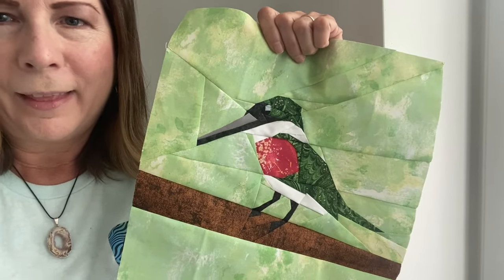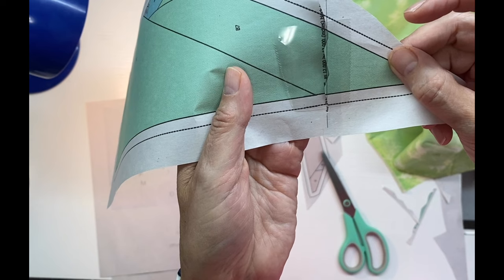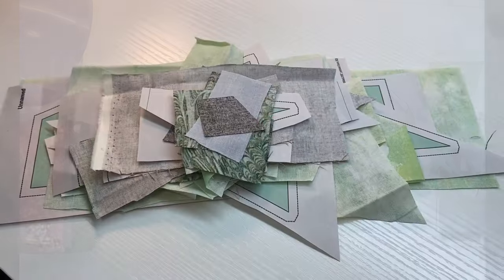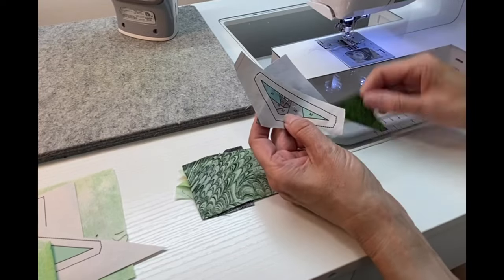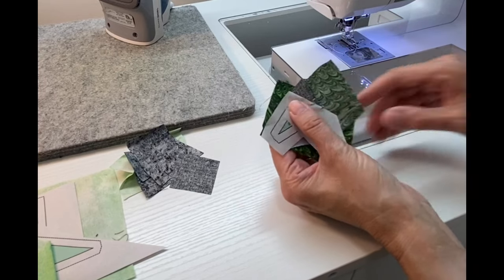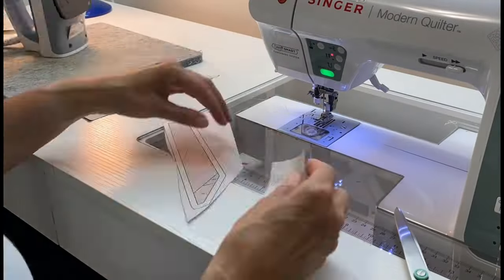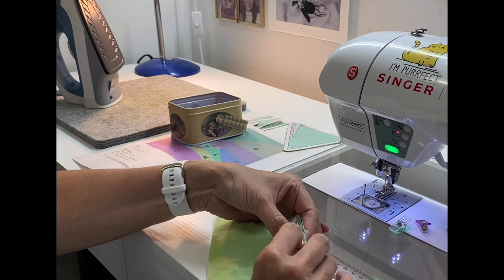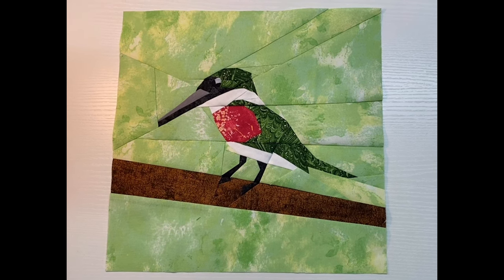🐦 ☀️ Bird of the Month! ☀️🐦 Make FPP Green Kingfisher! | Quilting Tutorial | Bird Quilt Block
☀️ Welcome! This is my September 2023 Bird of the Month block ☀️. This video will take you through the highlights of how I assembled my GREEN KINGFISHER pattern.  This is a Foundation Paper Piecing (FPP) pattern.  Skill level: INTERMEDIATE.  This pattern is available for sale on my ETSY shop.  The block took me a total of 4 hours to complete.

This video is NOT an official tutorial, or a how-to on FPP (Foundation Paper Piecing).  But if you want to learn how, I'm posting links that I found VERY helpful when I learned a few years ago.  When I learned, I just jumped in with big ideas and big ambition.  Making neat blocks like this can be very fun and rewarding. Now, after 5 or 6 years, I'm still not perfect at it, but I do have some confidence in the process. I normally just forge ahead to have fun.

REMINDERS:
-Use 1.8 OR LESS stitch length when sewing to paper
-DO NOT USE STEAM until block is completed
-DON'T RUSH YOURSELF, slow down your needle speed

TUTORIALS:  These tutorials are where I learned.

Here’s a link to the paper I’m using
Pacon Plain Newsprint, 8 1/2" x...